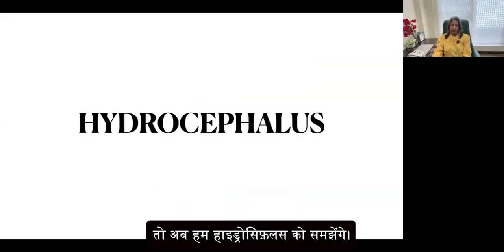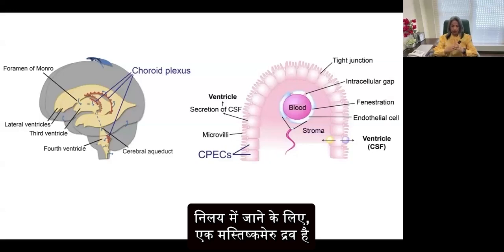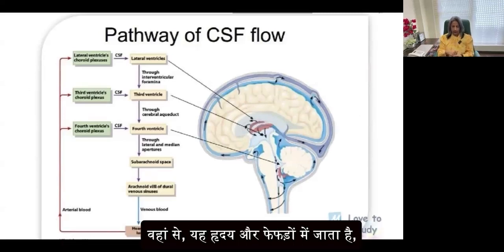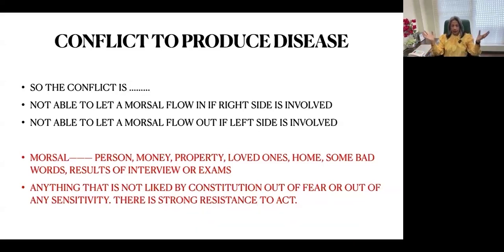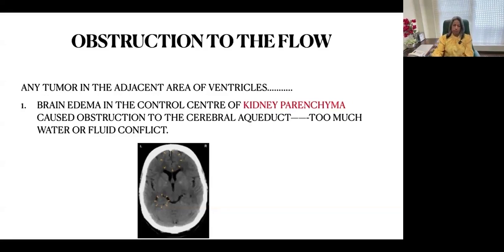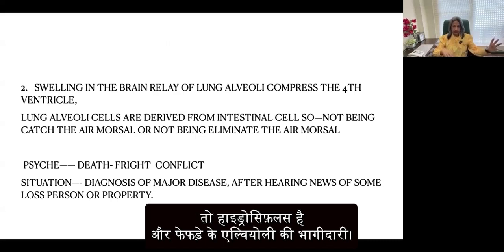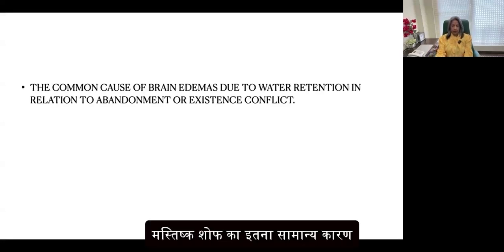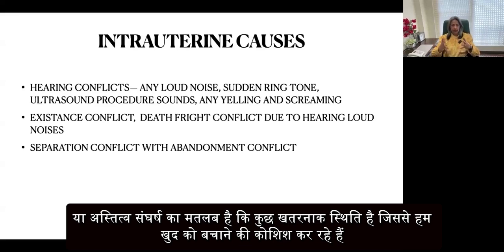What is Hydrocephalus & What are emotional conflicts behind it || Dr Deepjot Kaur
In this video Dr Deepjot Kaur has explained what is hydrocephalus  and  its emotional causes in which she explained it is an abnormal accumulation of cerebrospinal fluid (CSF) in the ventricles and cavities of brain which causes increased intracranial pressure inside skull and may cause enlargement of head. She explains beautifully with the help of anatomy and physiology of brain In very easy and  comprehensible way. She explains further emotional conflict behind to produce hydrocephalus with help of Hamer's theory in which she explains what is morsel conflict and how it plays role in producing hydrocephalus.Here she explained 5 major causes of hydrocephalus with help of Hamer's theory including intrauterine causes. This whole video is continuation of previous video in which she has explained how disease develops. Link of that video given below.

Welcome To Channel ‎‎@preachhomeopathy  ‎‎
This Channel is dedicated for the sole purpose of spreading Dr Hahnemann’s word / knowledge via Lectures From Different Seminar and Workshops.

Topic :  What is Hydrocephalus & What are emotional conflicts behind it For All The Homeopathic Students As Well As Physicians By Dr Deepjot Kaur .
These Sessions Are Compiled Up From online Webinars Held  By  @preachhomeopathy   With The Sole Purpose To Share The Experience And Applied Aspect Of Dr Hahnemann’s Homeopathy.
Keep Learning And Sharing Dr Hahnemann Sir’s Homeopathy To Serve This Humanity Rightly.

 Topic Covered:-
Preach Online Class
Preach Webinar
Preach Homeopathy
Preach Seminar
Preach Workshops
Preach Monthly Classes
Preach Study Material
Preach Dr Deepjot Kaur
Preach Dr Deepjot Kaur mamji
Dr Deepjot Kaur
Preach Dr Didar Singh
Preach Dr Didar Singh Sirji
Dr Didar Singh Sirji
How To Study BHMS
How To Study Homeopathy
How To Study Materia Medica
How To Study Homeopathic Medicine
How To Study Homeopathic Phylosophy
Lectures On Homeopathy
Lectures On Homeopathic Phylosophy
Lecture On Homeopathic Materia Medica
Lecture On Homeopathy By Dr Didar Singh
Dr Didar Singh Lecture
Homopathy Seminar
Homeopathy Workshop
Homeopathy Class
Homeopathic Seminar
Homeopathic Workshops
Homeopathic Class
Homeopathy Kaise Padhe
Homeopathy Kaise Padhte Hai
How Homeopathy is Scientific
Homeopathy is Scientific
Simple Approach to Probe and Interpret a Case
How to Probe and Approach a Case in Simple Way
How to Probe and Approach a Homeopathic Case in Simple Way
किसी मामले की जांच और व्याख्या करने का सरल तरीका
होमियोपैथिक केस लेने का सही और सरल तरीका
होमियोपैथिक केस लेने का सरल तरीका
होमियोपैथी कैसे पढ़े ?
होमियोपैथी कैसे पढ़ते हैं ?
होमियोपैथिक इलाज हाइड्रोसिफैली
हाइड्रोसिफैली का होमियोपैथिक इलाज
दवा कैसे पढ़े
होमियोपैथी दवा  कैसे पढ़े ?
होमियोपैथी दवा कैसे पढ़ते हैं ?
मंदबुद्धि बच्चों का होमियोपैथिक इलाज
स्वालीन बच्चों का होमियोपैथिक इलाज
हाइड्रोसिफैली कैसे ठीक होता है
हाइड्रोसिफैली कैसे ठीक करें